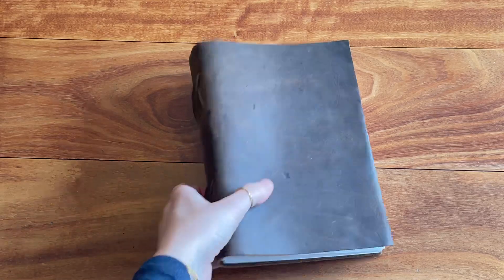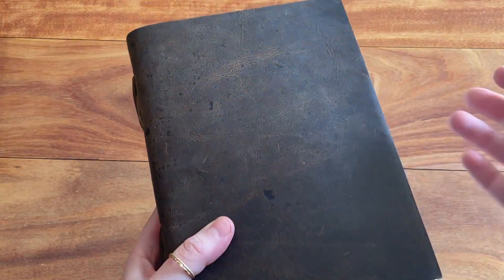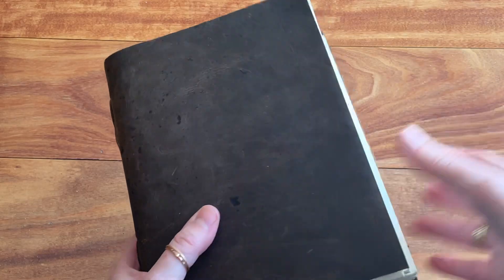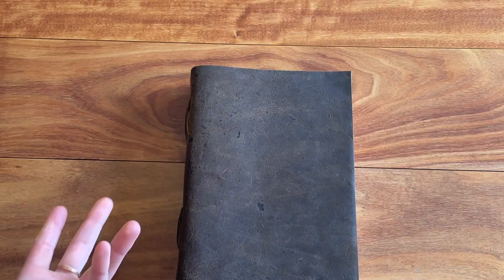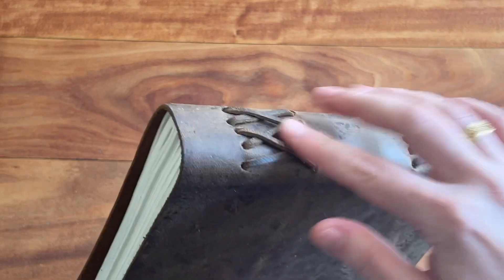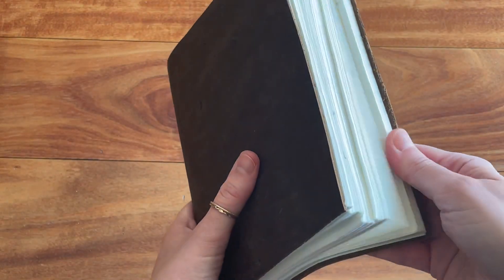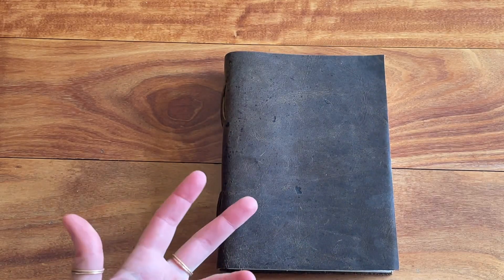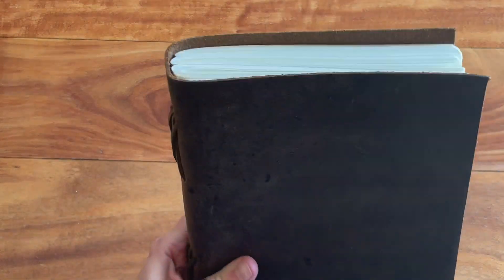Moonster Notebook DURABILITY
Moonster Journal